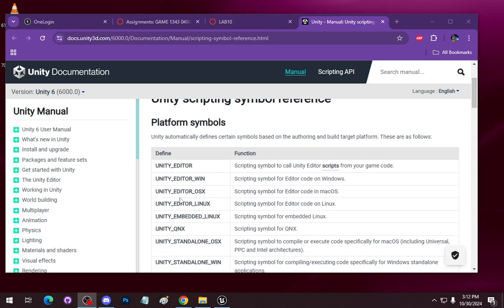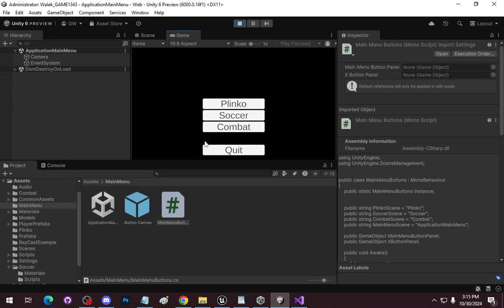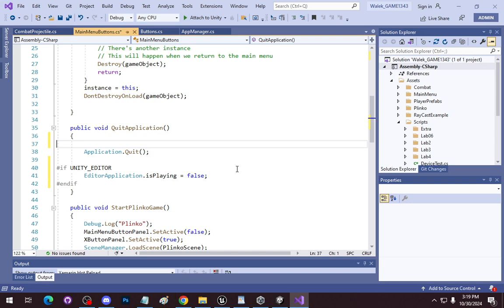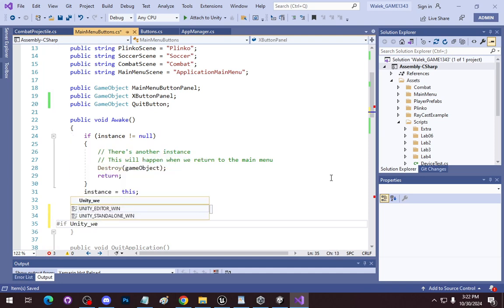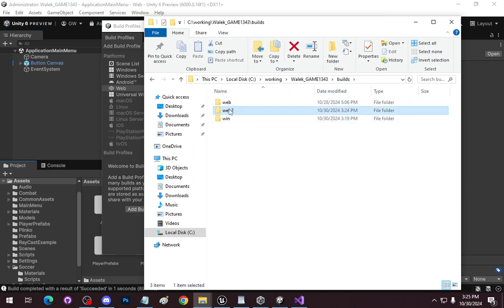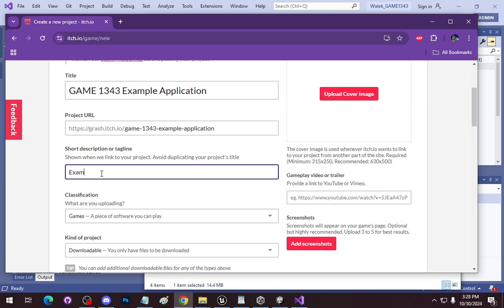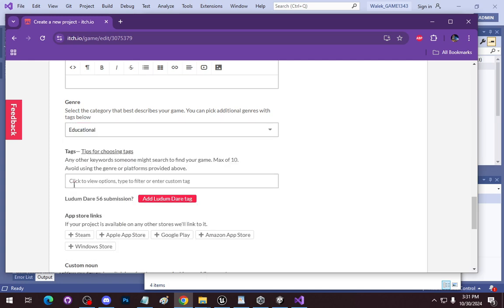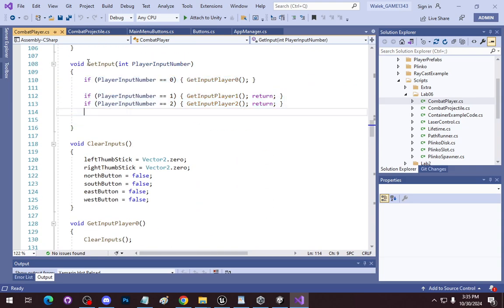GAME 1343 - Making Builds, Uploading to itch.io